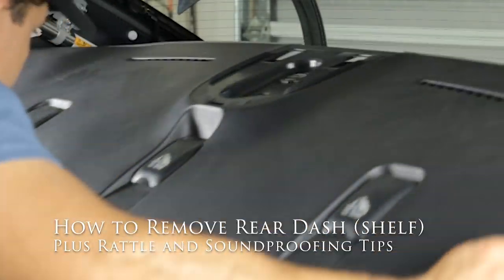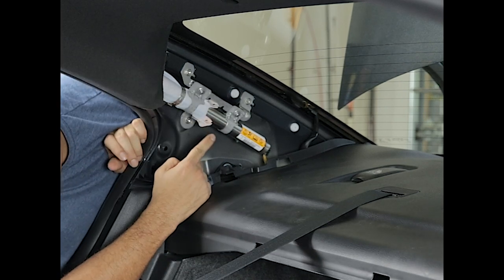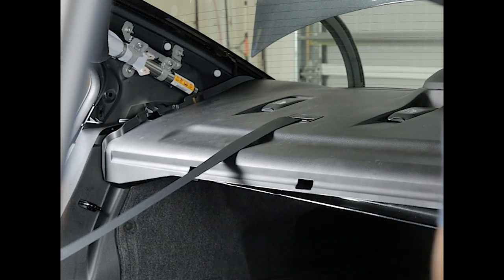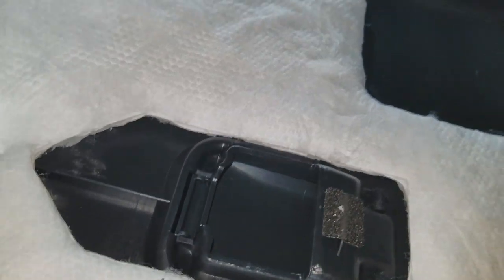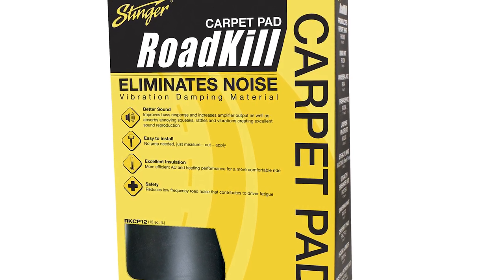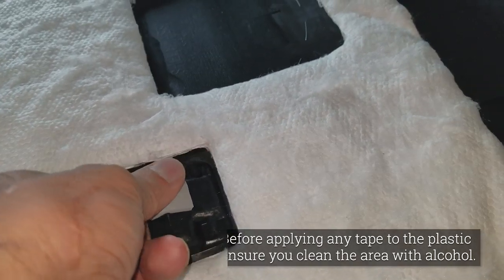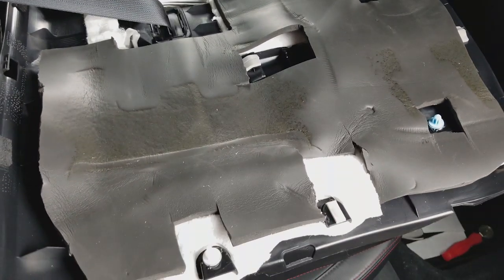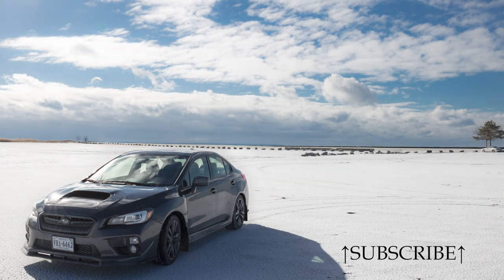WRX & STI Rattle-Proofing : Rear Dash/Shelf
See how to remove the rear dash or rear shelf on a 2015+ WRX.  I go over the removal and show you areas that can cause rattles. I also go over the things I did and materials I used to rattleproof and soundproof this area back there. This video was filmed a long time ago and I had the camera set to the wrong resolution the entire time (which is the reason for the poor video quality), but I’ve been asked so many times for this that I decided to put it together after all. I hope this proves useful for some.

Here’s the sound and rattle proofing materials I used or recommend:

Singer Roadkill Carpet Pad This is what you see me using under the dash near the end. I installed this under the WRX’s carpet and it provided awesome noise reduction and I had some left over and put it to good use under the dash.

Sound Deadening Mats I recommend These load the thin metal on the car chassis with enough weight to stop unnecessary rattling at certain frequencies. Sound deadening your car is one of the easiest ways of making your interior feel luxurious.

Soundskins So if I had to do it over I would use this. Soundskins is basically the two above products combined into one. I used these on my doors and man did it make a huge difference. A bit more expensive, but worth it. See install on doors

Foam tape Pick the size you want, use what you need, and put the rest away. You’ll need it again some day.

Retaining Clips If you’re going to do interior work on your WRX it pays to have this around as well as these panel removal tools